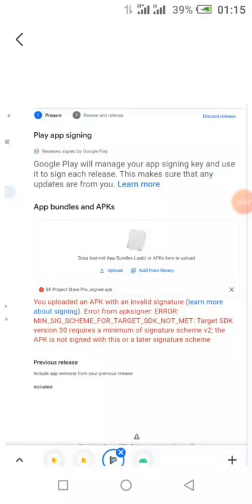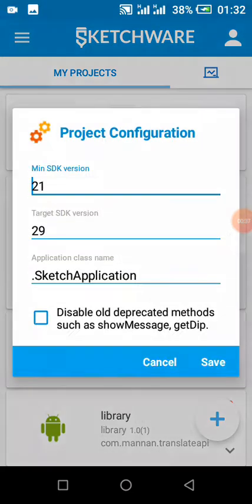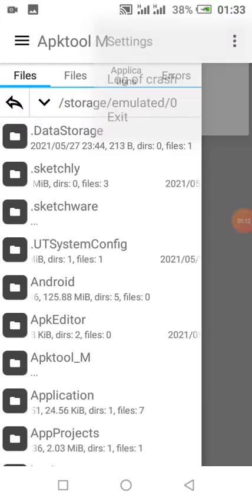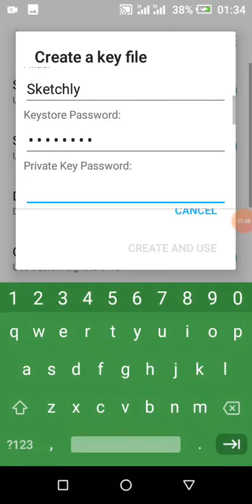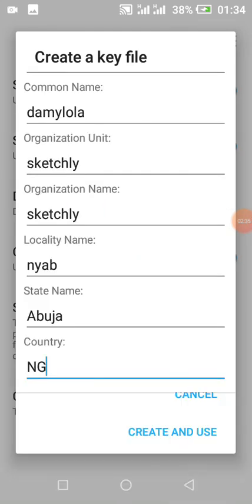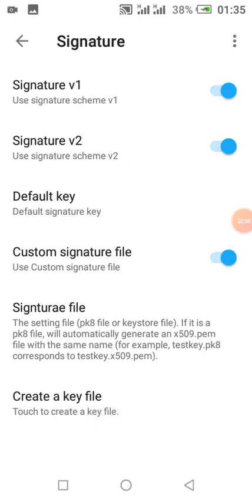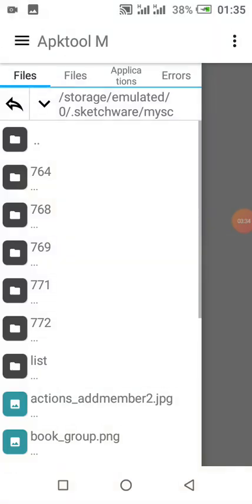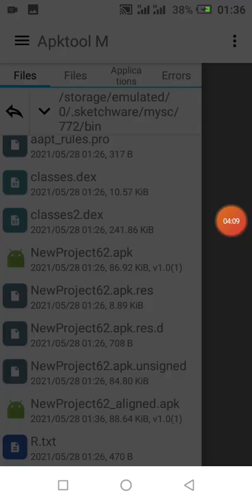How to Sign Sketchware| Sk pro made apps(please subscribe)